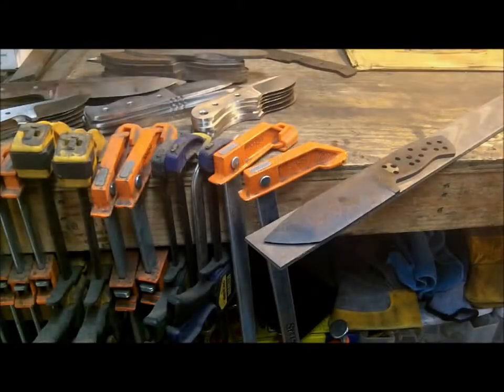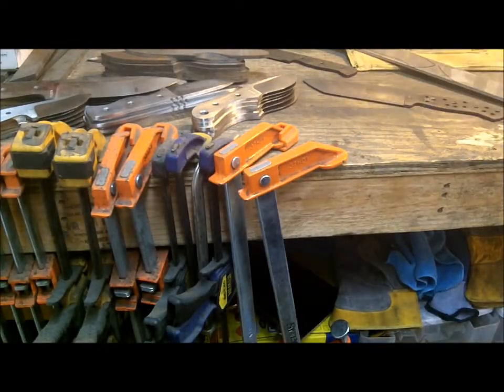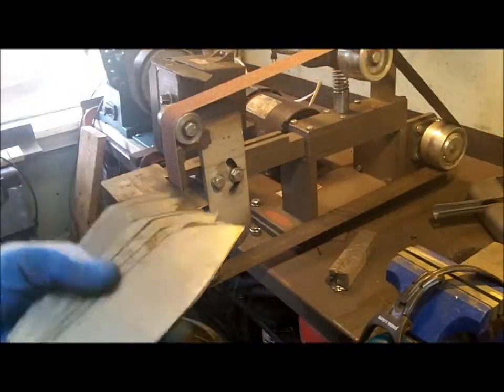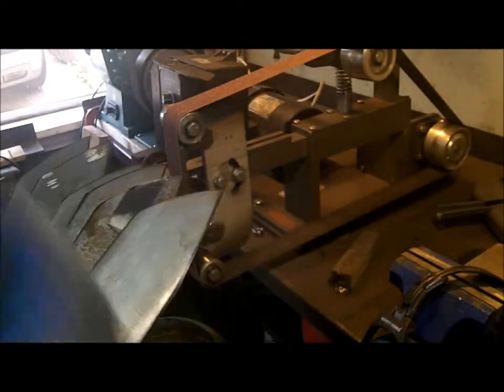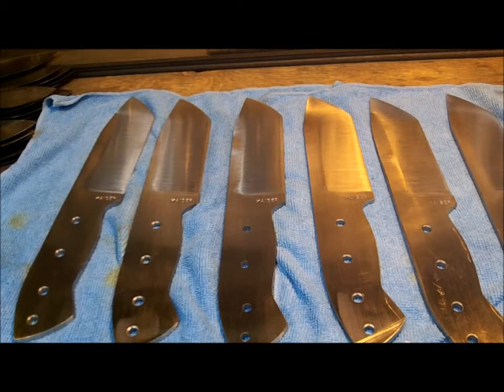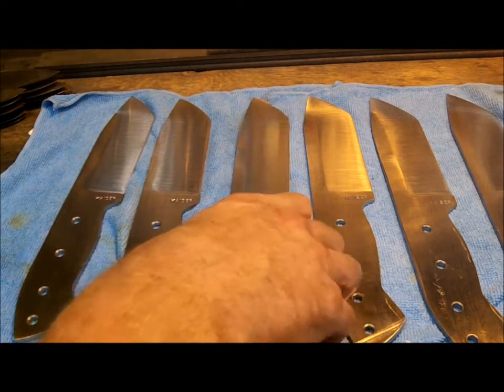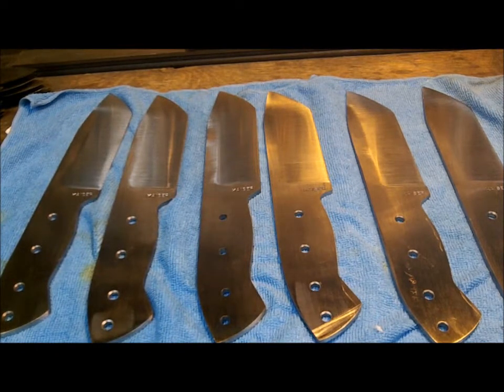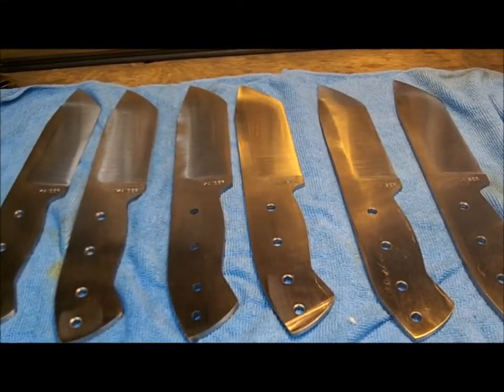Knife Making -Cutting some Caddo's